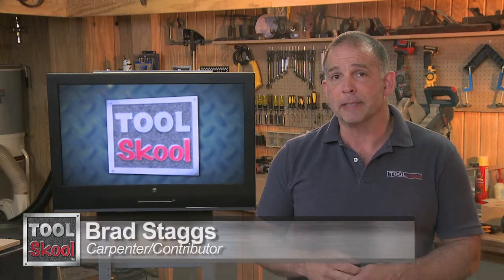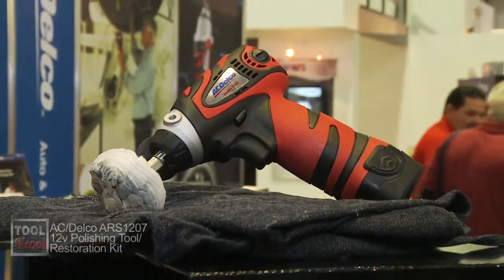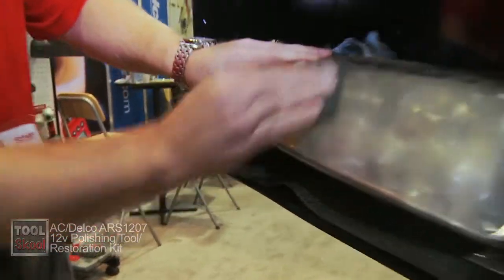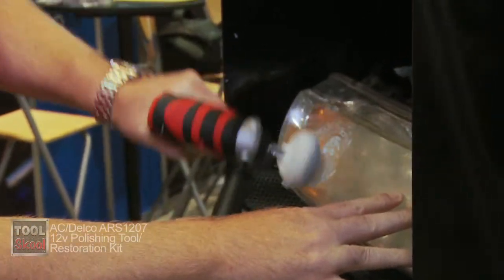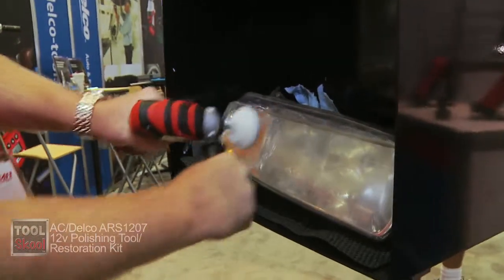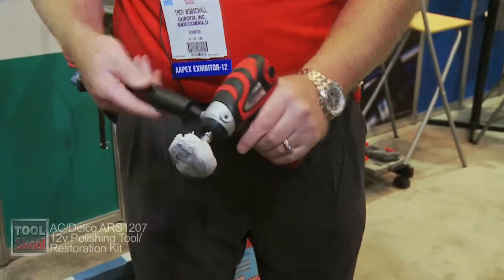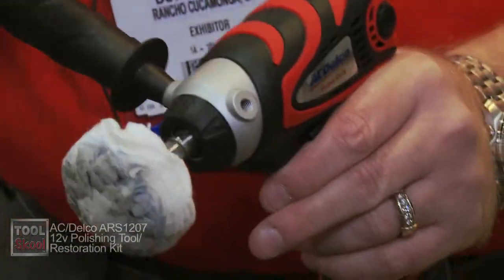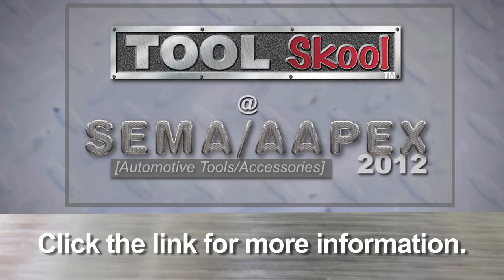ACDelco ARS1207R 12v Headlight Restoration Kit - SEMA/AAPEX 2012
Tool Skool got a First Look at the ARS1207R Headlight Restoration Kit from ACDelco at the 2012 SEMA/AAPEX Show in Vegas. The kit is finally available. Take a look at how well it does in this video and click on the link above for more information.